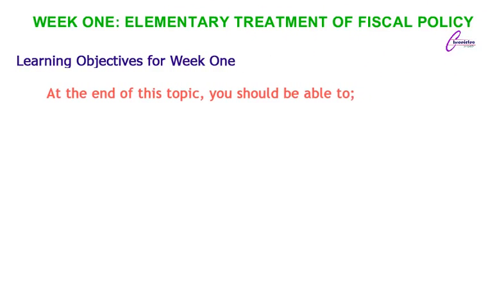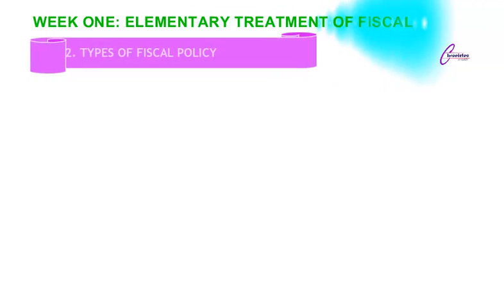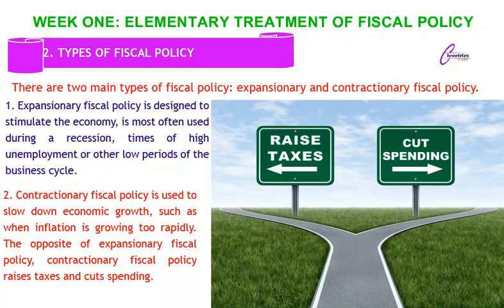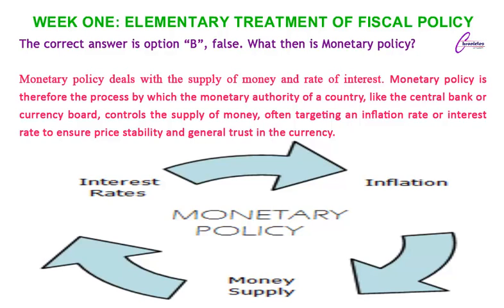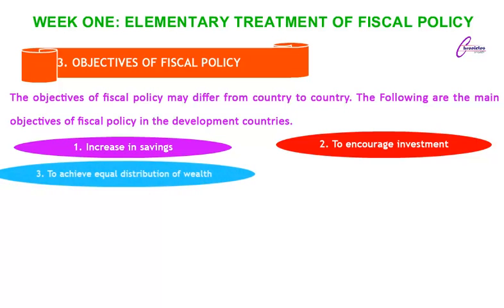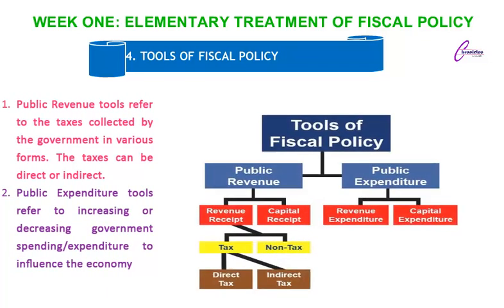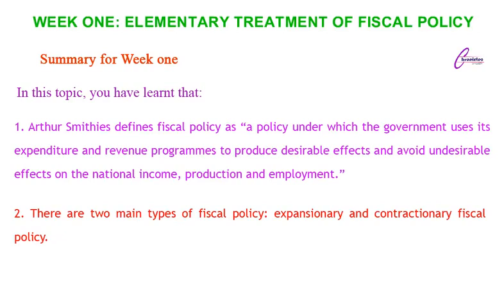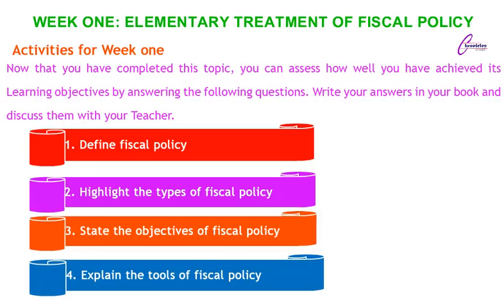ELEMENTARY TREATMENT OF FISCAL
We produce videos that contain summarized information that can be easily absorbed, emphasizing on all the key points of each learning objectives in line with the school curriculum.